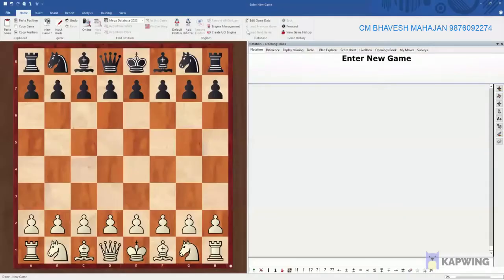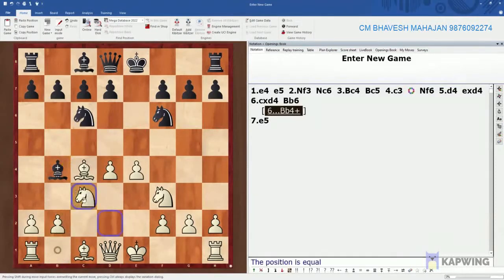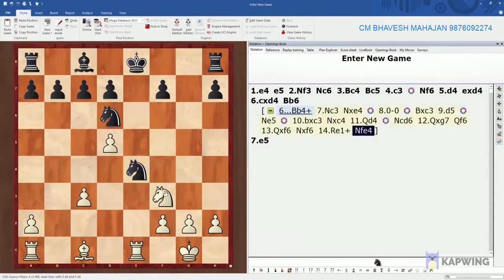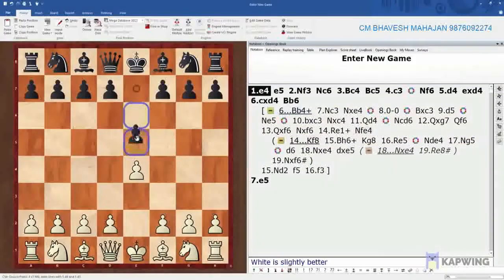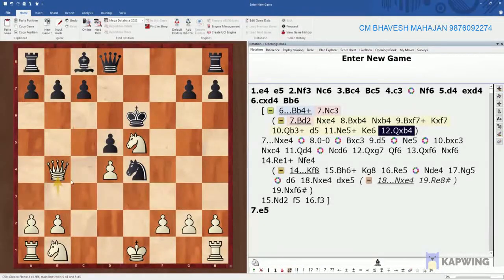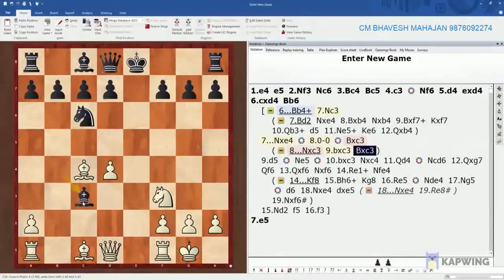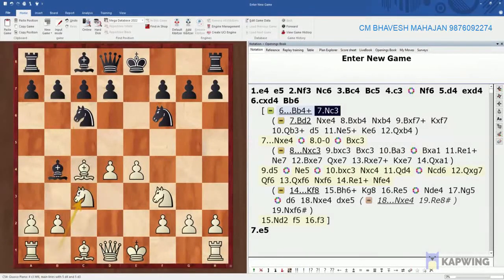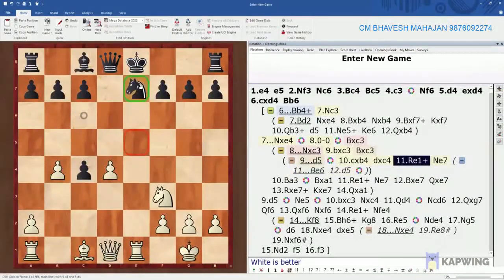Opening for White- Guico Piano main line and starting of variations explained by Bhavesh Mahajan